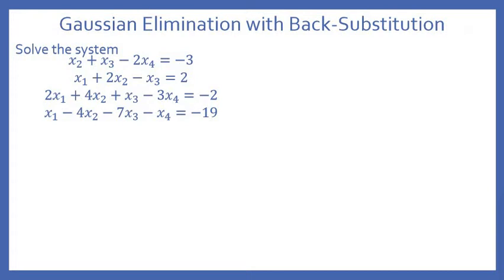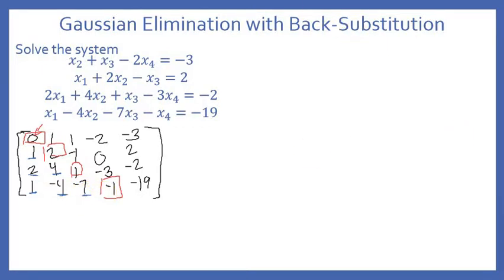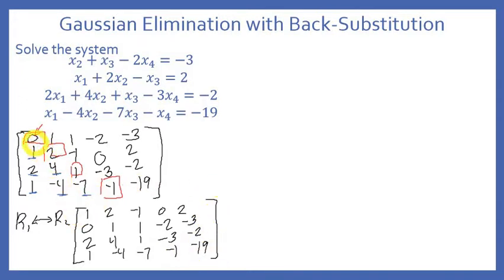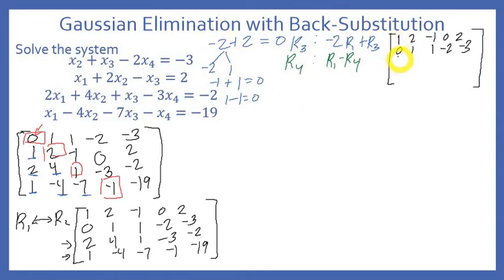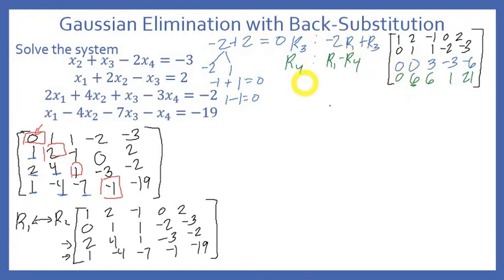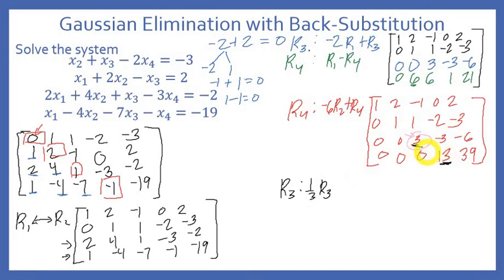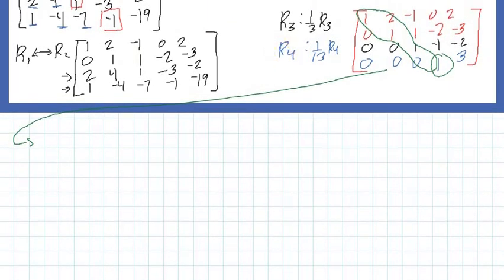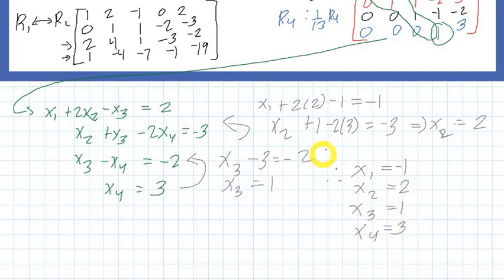Introduction to Matrices: Gaussian Elimination with Back-Substitution (2)